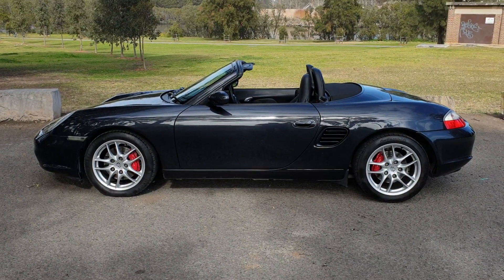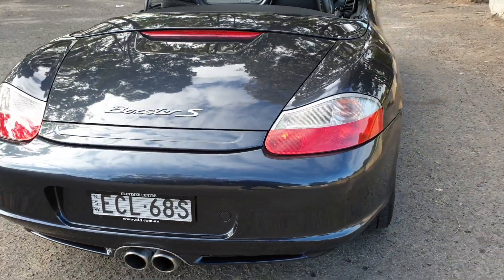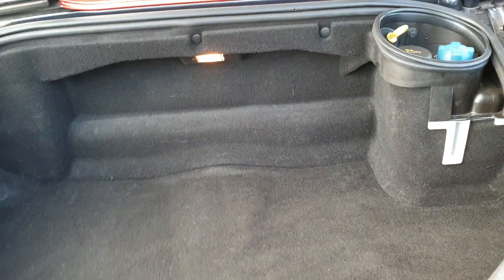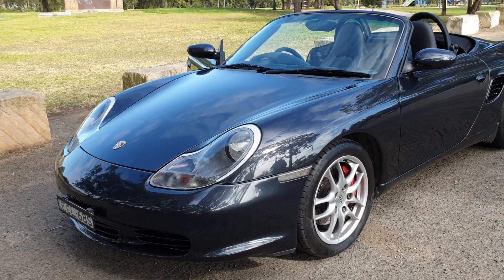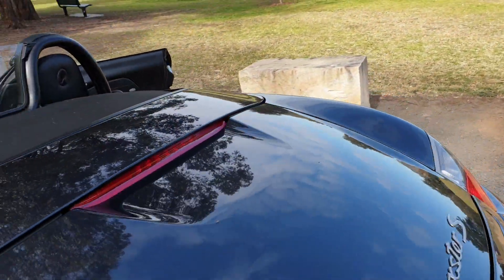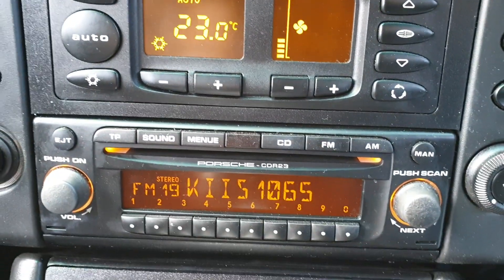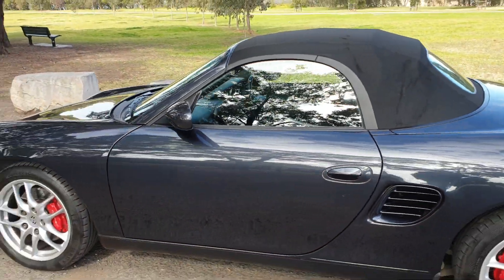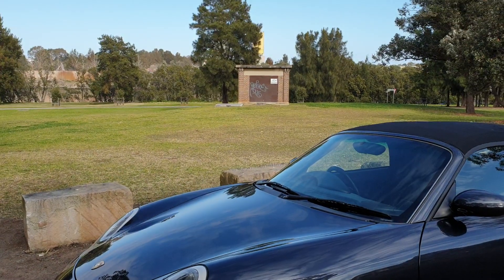Porsche Boxster "S" 2004 Tiptronic